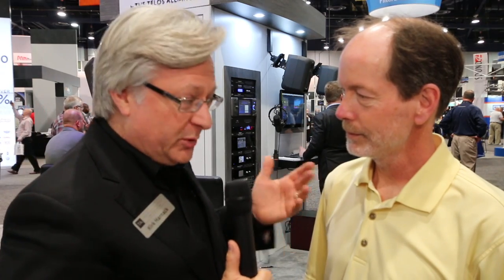NAB 2017 Bring that Omnia 9 Back!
Forget what you learned about power consumption and audio processing for AM broadcasting. Modulation-Dependent Carrier Level not only saves electricity, when coupled with great audio processing it saves even more money and extends coverage area? How? Brad Parsons of KMEX explains. Telos Alliance has led the audio industry’s innovation in Broadcast Audio, Digital Mixing & Mastering, Audio Processors & Compression, Broadcast Mixing Consoles, Audio Interfaces, AoIP & VoIP for over three decades. The Telos Alliance family of products include Telos® Systems, Omnia® Audio, Axia® Audio, Linear Acoustic®, 25-Seven® Systems, Minnetonka™ Audio and Jünger Audio. Covering all ranges of Audio Applications for Radio & Television from Telos Infinity IP Intercom Systems,  Jünger Audio AIXpressor Audio Processor, Omnia 11 Radio Processors, Axia Networked Quasar Broadcast Mixing Consoles and Linear Acoustic AMS Audio Quality Loudness Monitoring and 25-Seven TVC-15 Watermark Analyzer & Monitor. Telos Alliance offers audio solutions for any and every Radio, Television, Live Events, Podcast & Live Streaming Studio With Telos Alliance “Broadcast Without Limits.”

Routers & Monitors
Codecs & Transceivers
Stream Encoders & Processors
Radio Processors
IP Intercom
Audio Interfaces
Audio Delays
Watermark